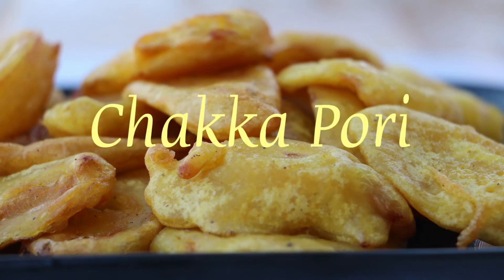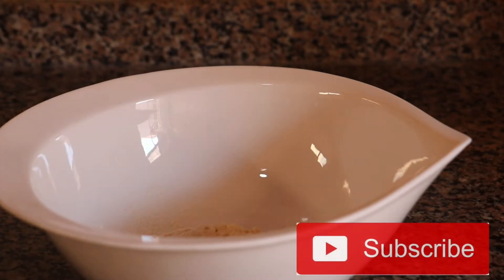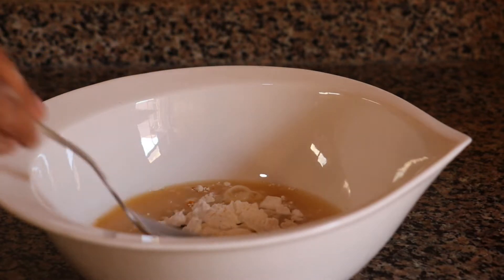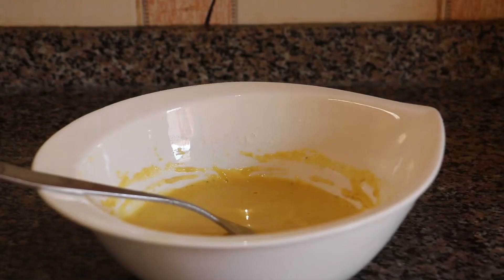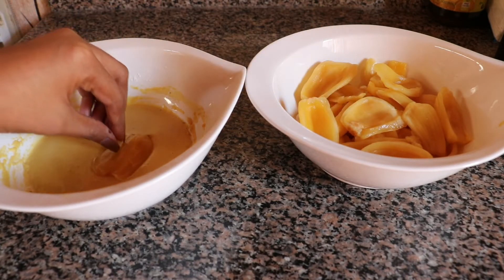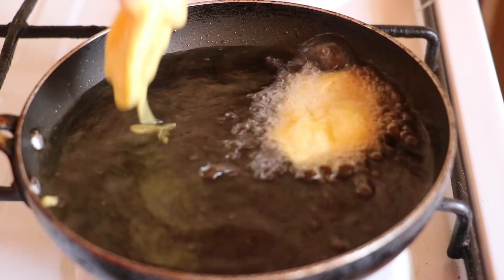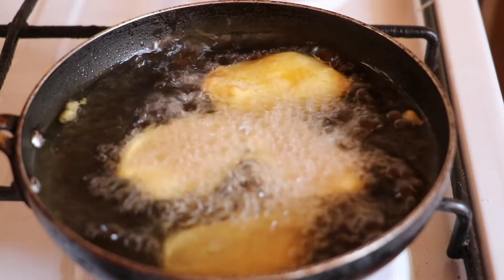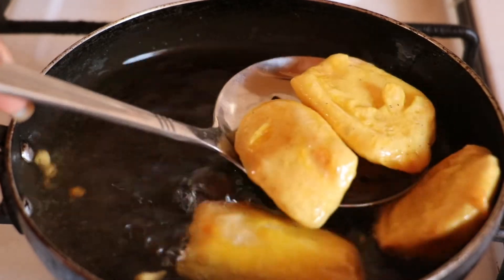Chakka Pori/ Chakka Pazham Pori/ Jackfruit Fritters || Recipe No : 30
Jackfruit Tales - 300Gm
Cardamom - 3
Water - 1/2 Cup
Coconut Oil